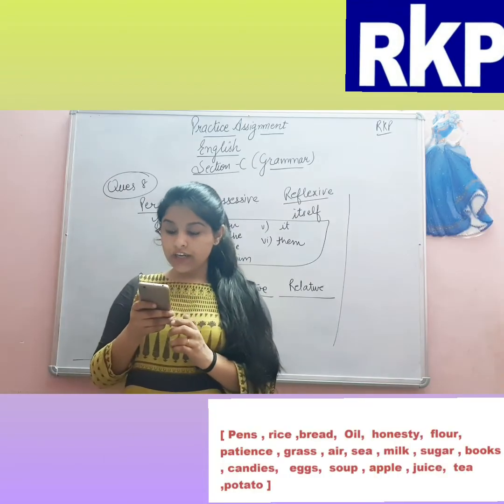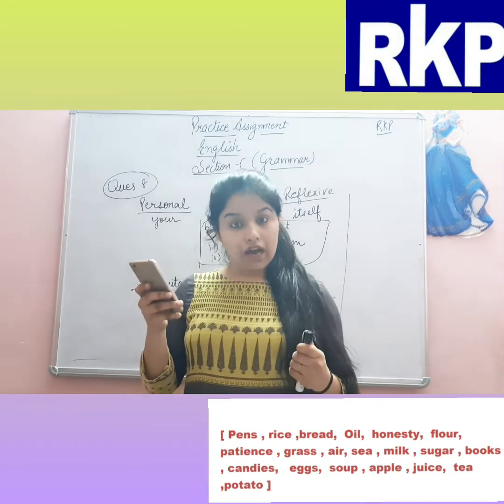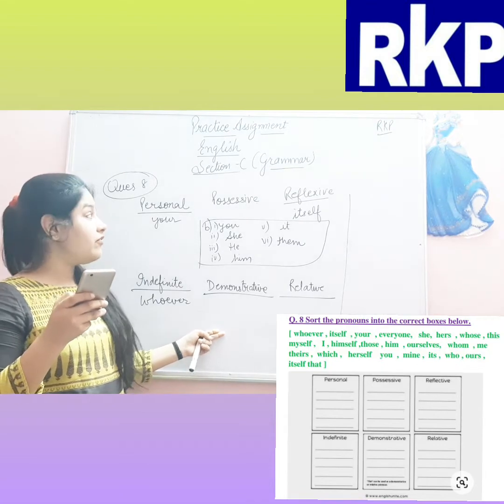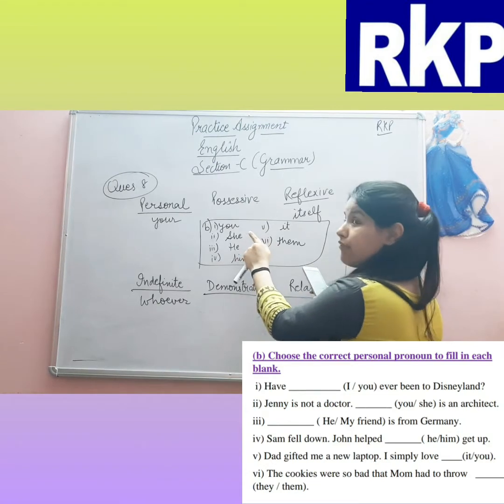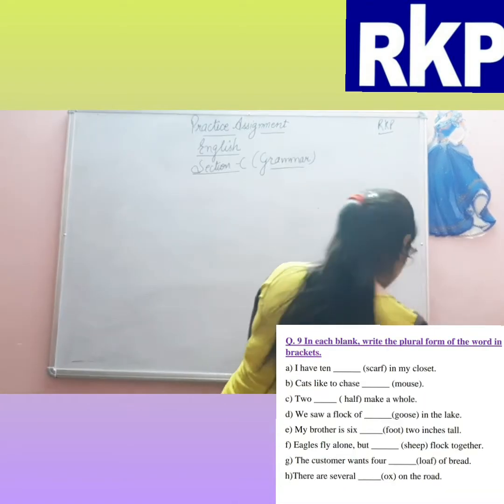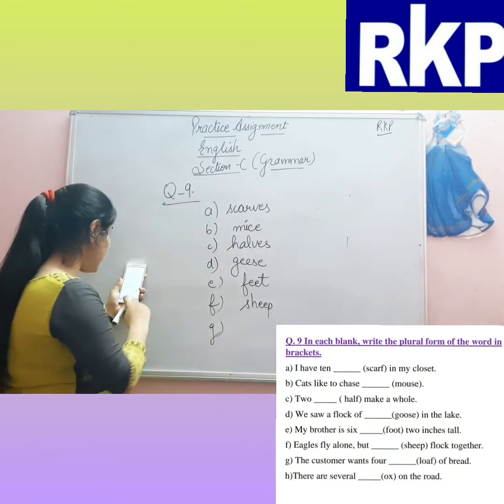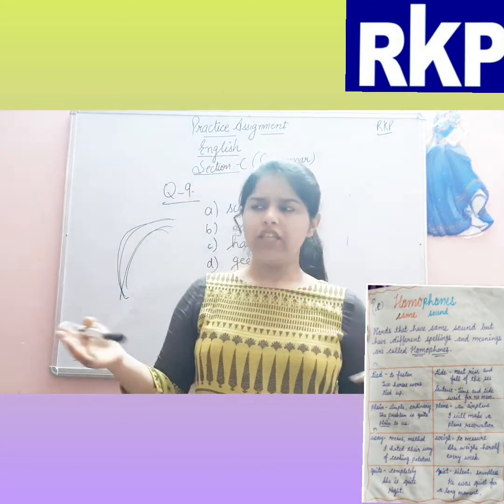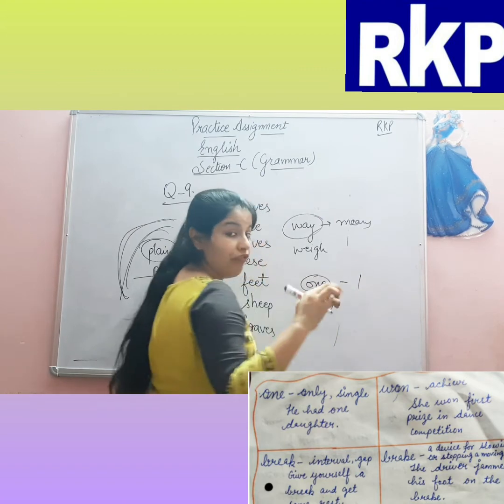Grade-4 Sub- English Topic- Practice Assignment discussion Video-3 (Part-2) by Ms. Karishma